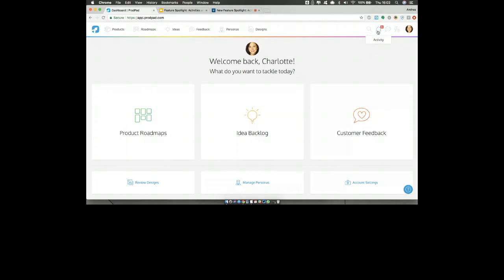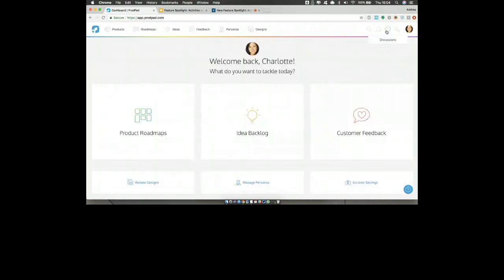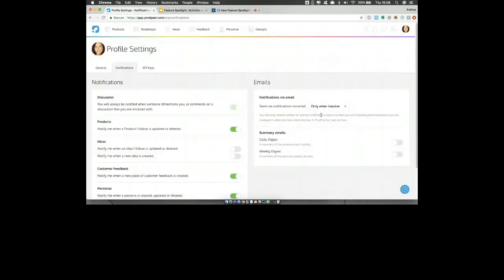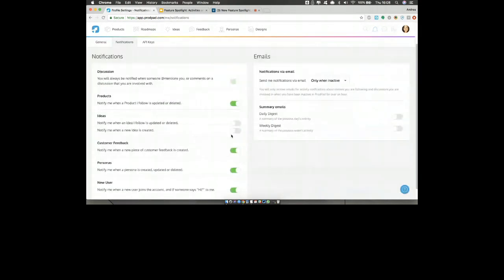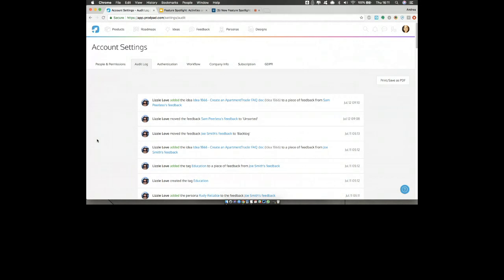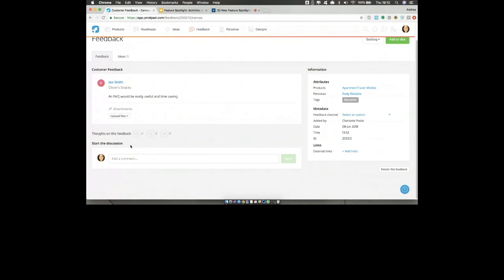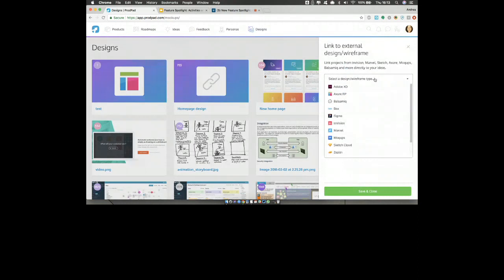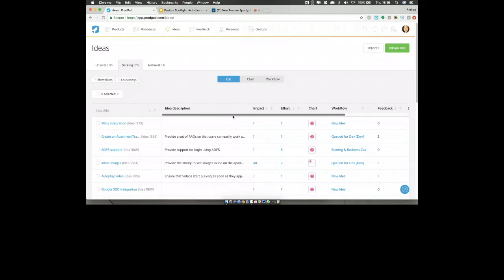New Feature Spotlight: Activity and Discussions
Get to know the new Activity and Discussions features up close with our CX Manager, Andrea Saez, and Marketing Manager Fleur Hosken.

We'll go over how to view and manage notifications both in-app and via email to make sure you never miss out on what your team is working on!

In this webinar we’ll talk about:
- Getting your company engaged
- Functionality walk-through
- How to manage your alert settings